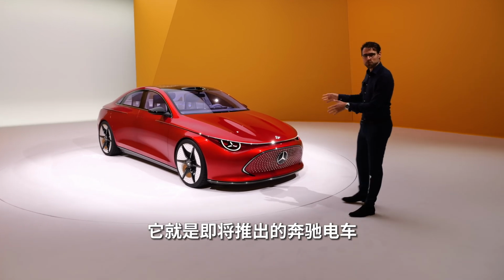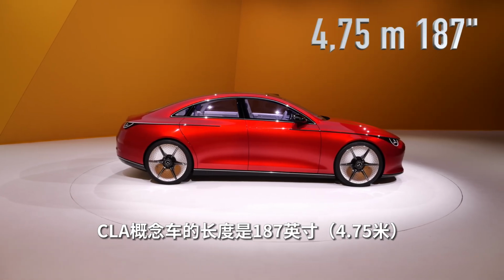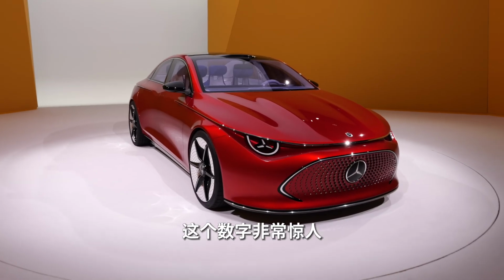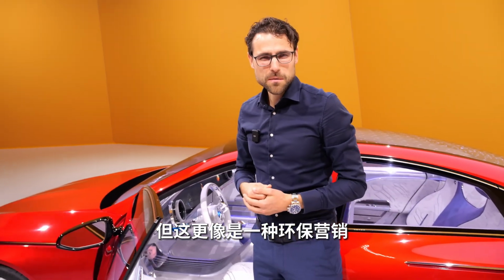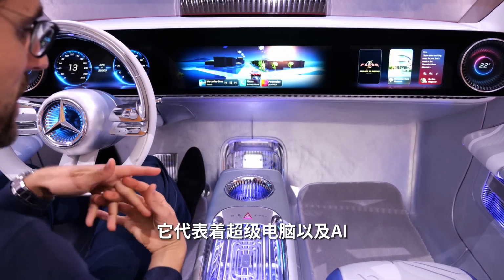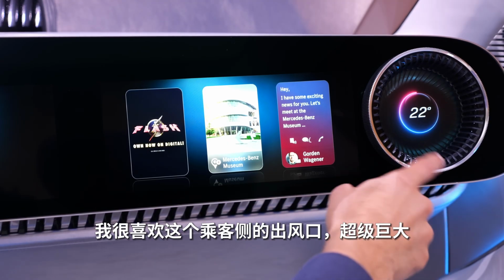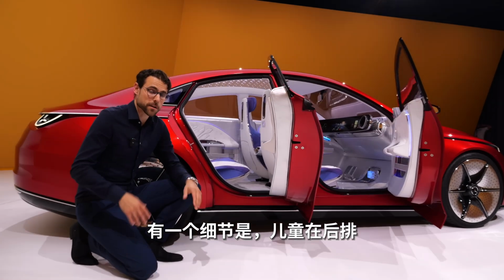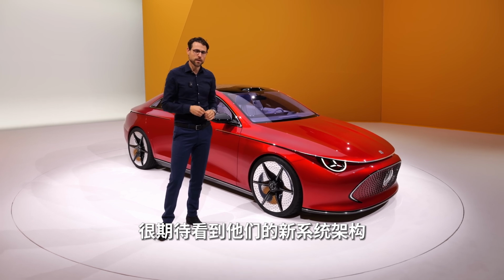賓士CLA，但是純電動！靜態體驗賓士CLA EV概念車，賓士未來的電動車都長這樣【車之感深度車評】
00:00 純電賓士CLA
01:42 長度及其輪廓
02:01 能效及續航里程
03:41 內飾體驗
08:10 新MB OS系統
09:31 後排座椅
11:26 總結